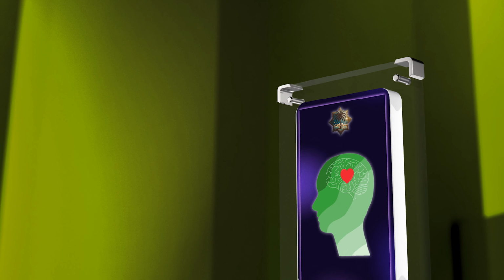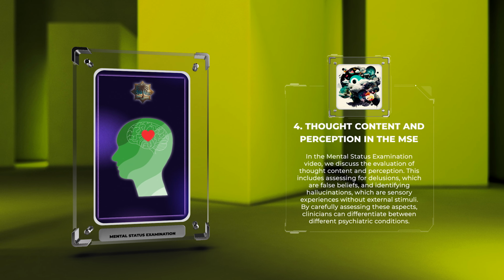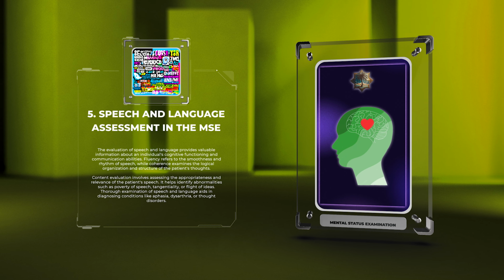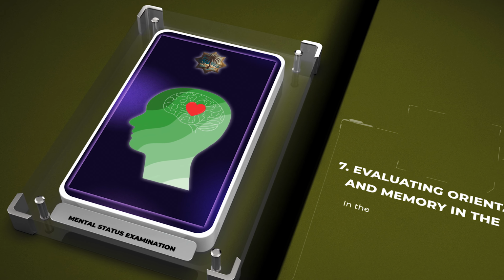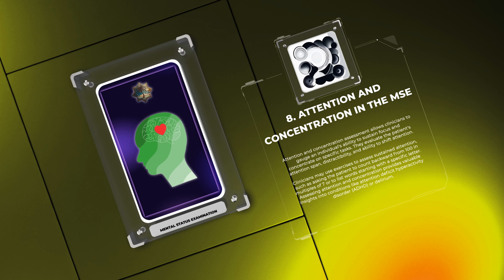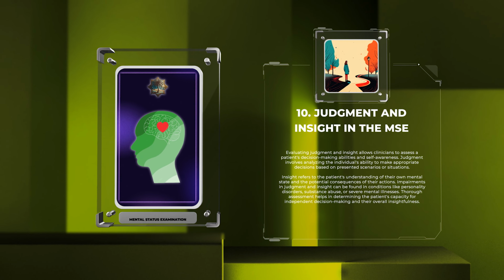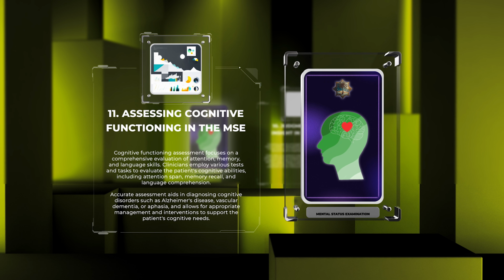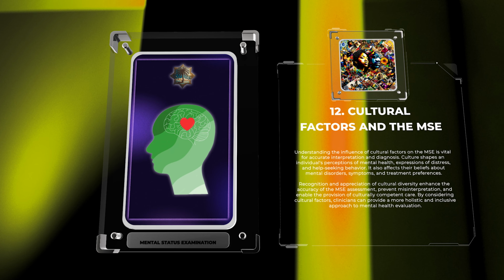Mental Status Examination